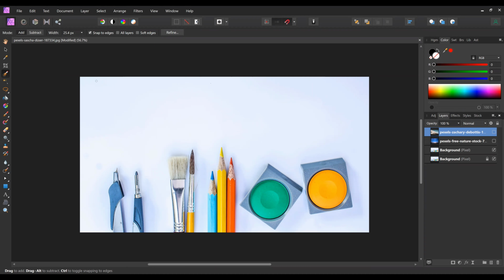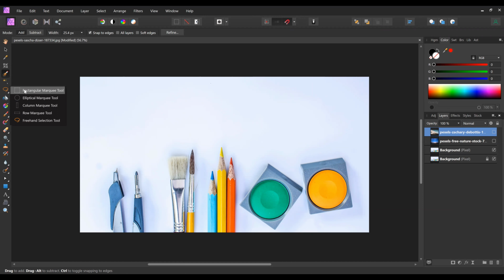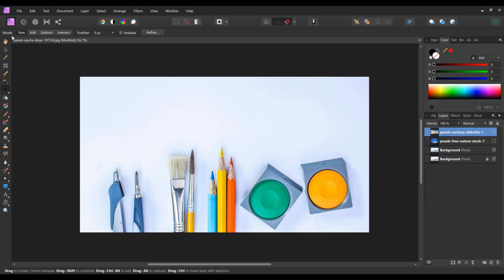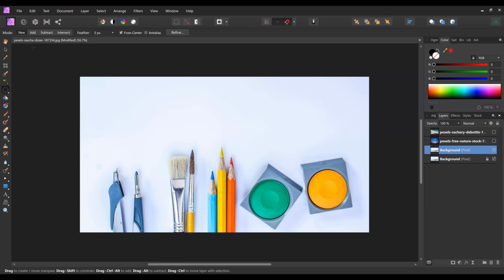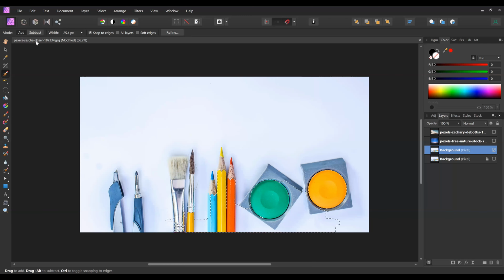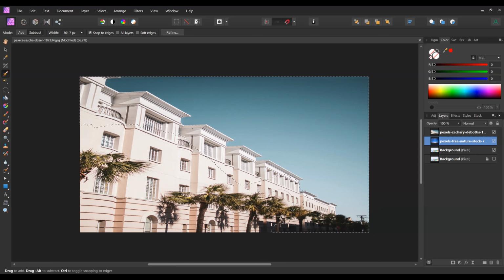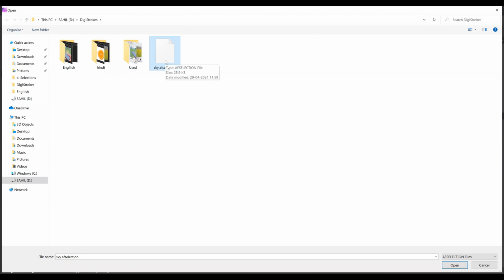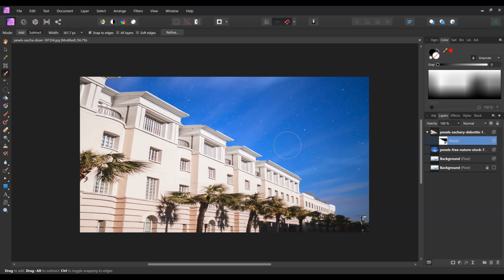Affinity Photo Selection Tools explained | Affinity Photo Tutorial by Digi Strokes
In this video we will learn about "Best selection tools" available in Affinity Photo.

We will start with Geometric selection tools like :
1. Rectangular Marquee Tool
2. Elliptical Marquee Tool
3. Freehand Selection Tool

Then other commonly used selection tools in Affinity Photo
1. Selection Brush Tool (Our Favorite)
2. Flood Select Tool

After learning "How to select in Affinity Photo" , we will do minor photo-editing by replacing the sky in an image using Selection brush tool and Layer mask.

We hope you will find this video informative and useful.